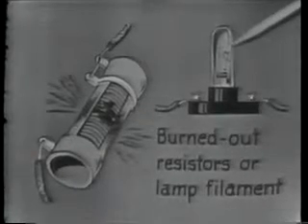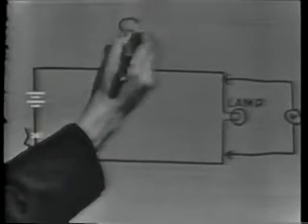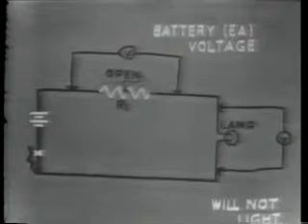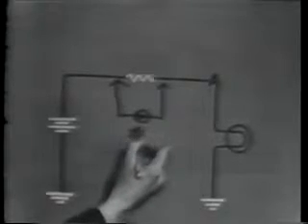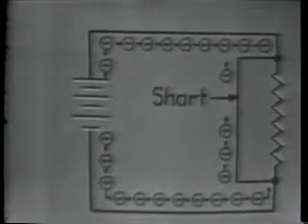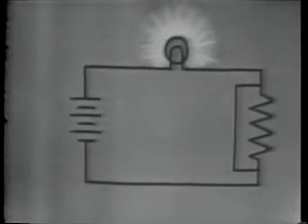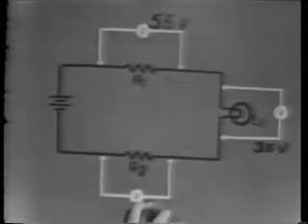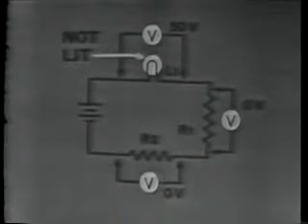Series Resistive Circuits - Troubleshooting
Department of Defense. 1952